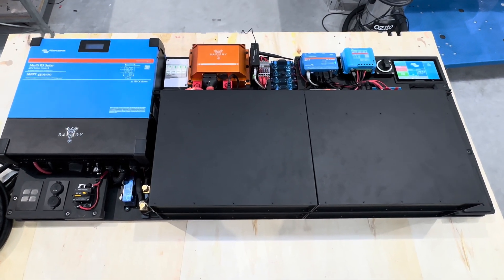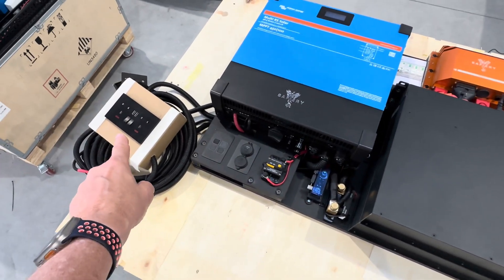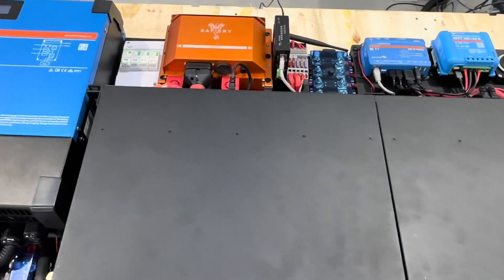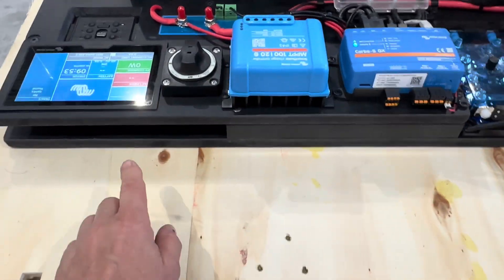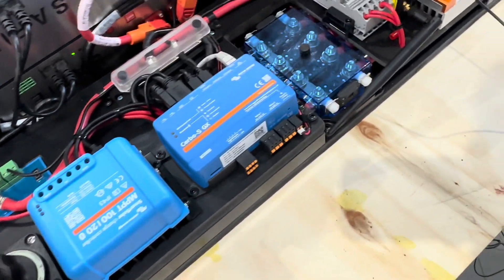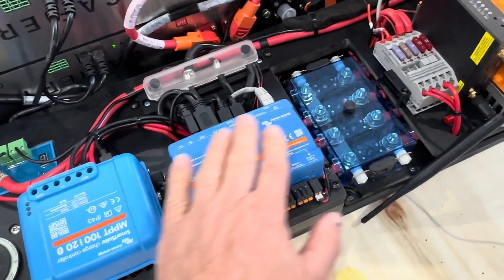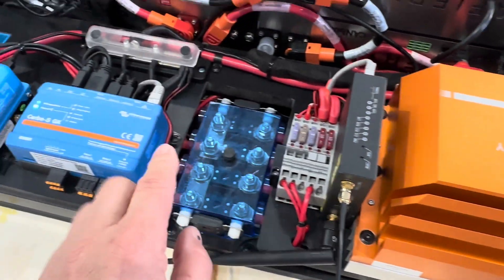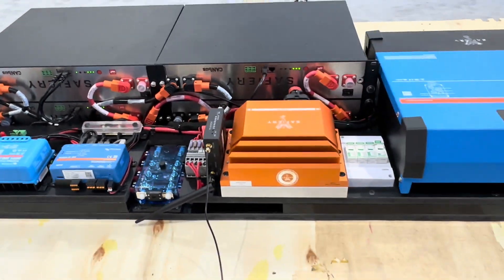RAM 3500 ExtraCab gets Mega Power inside Cab with Double Layer Board behind Second Row Seats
In this video you will see our double layer 3D concealed wiring design. Without this innovation, getting 800Ah Lithium (12V equivalent) and 6000VA Inverter Charger would have been impossible. There is only 200mm space from the back wall. This is replenished by Scotty AI at 3000W+. Out of the cab and into the rear tub will be both AC power and DC for 12V devices. This is a very complex build that is easy for the customer tin Bahrain o install and easy to maintain. Thats Safiery.